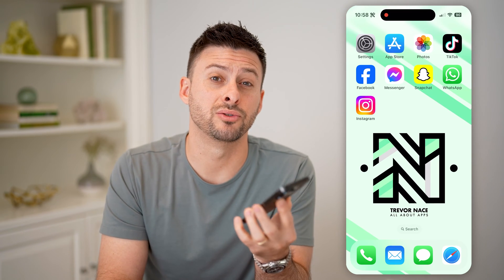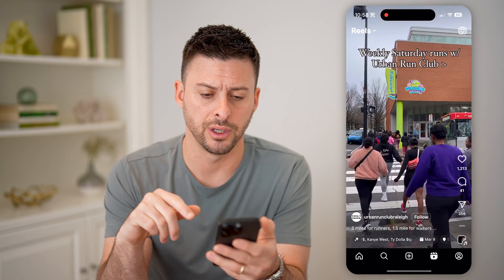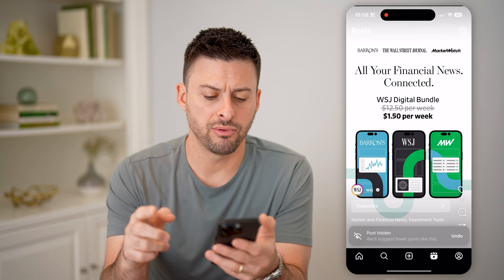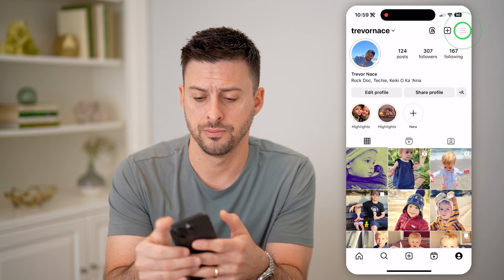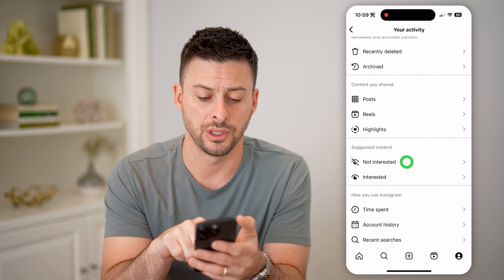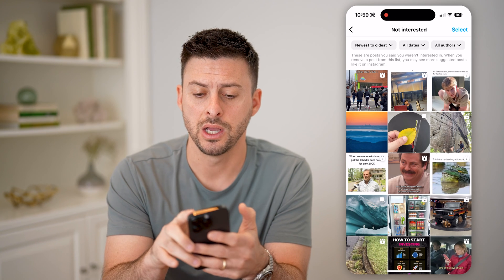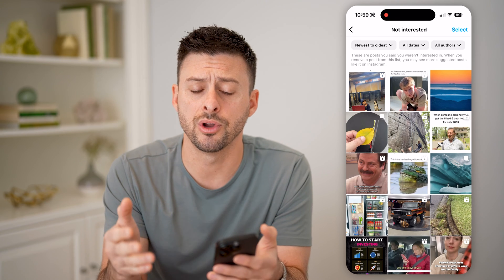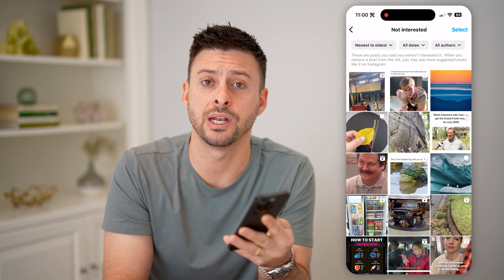How To Check Not Interested On Instagram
Here's how you can check the videos or posts you marked as not interested and unmark them if you want to.